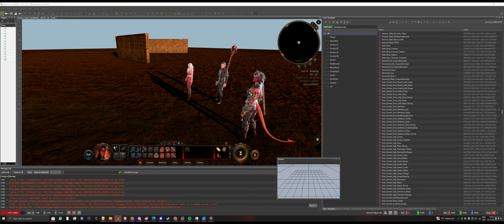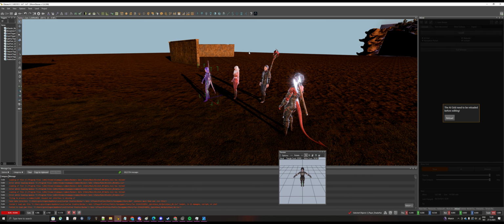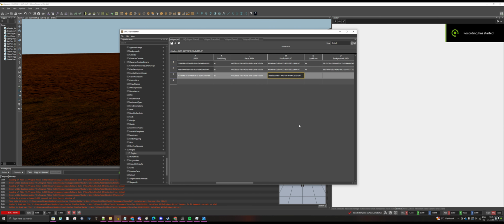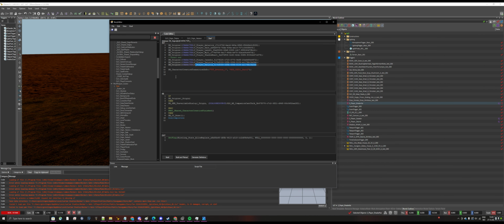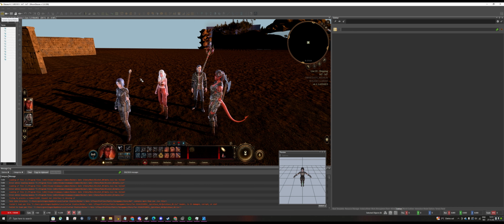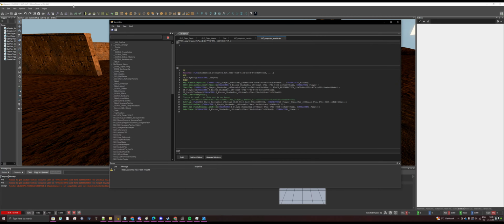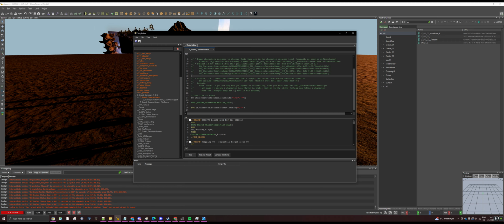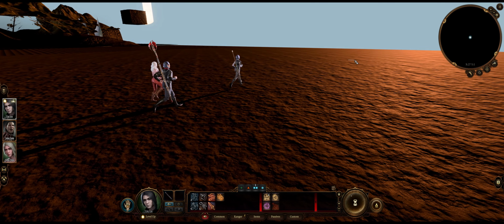Guide 23: Making your own Origin character - Part 1 of ? - Baldur's Gate 3 toolkit + Moonglasses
This guide assumes you know how to create a level and are familiar with the main functions of the toolkit. It is made with the Moonglasses addon.

Oh, and do check out my custom stand alone campaign if you'd like:

02:09 - selecting our new origin character
06:09 - giving her the correct name
07:41 - creating an origin entry in the object editor
17:10 - musings on origin scripts
19:33 - making a database entry for our origin character
22:37 - making a recruitment dialog
27:37 - making a recruitment script
35:45 - how to make the game send you into your new level after CC
38:09 - testing our new origin

Step by step:

1. Choose your victim (any NPC)
2. Copy to your mod
3. Place the character in the world and rename it (ideally to S_Player_Something) - make sure it's set to Global in sidebar
4. Add the character to the origin table
5. Add the character to the origins database (Story editor under "Start)
6. Add a recruitment dialog and script. A very simplified option would be the following:

7. Make sure the mod will send you into your new level after Character Creation by editing Z_Shared_CharacterCreation (under Z_Shared_Campaign_At_End)
//this is added in INIT
DB_CharacterCreationTransitionInfo("NAMEOFYOURLEVEL", "");
PROC_Shared_CharacterCreation_Init();
NOT DB_CharacterCreationTransitionInfo("","");

// this is changed in KB
PROC
PROC_GLO_CharacterCreationTeleportWithOptionalMovie((CHARACTER)_NewChar,(STRING)_LevelName,(STRING)_Movie)
AND
NOT DB_CharacterCreationNoTeleport(1)
THEN
TeleportPartiesToLevelWithMovie("NAMEOFYOURLEVEL","",_Movie);

NOTE: For each step, check the name! If the character has become S_Player_Something_000, rename back to S_Player_Something.
You want to use the ID for the the global character IN THE WORLD (aka your level), not the root template.

Congrats, you now have a freshly minted new origin character 1.0!